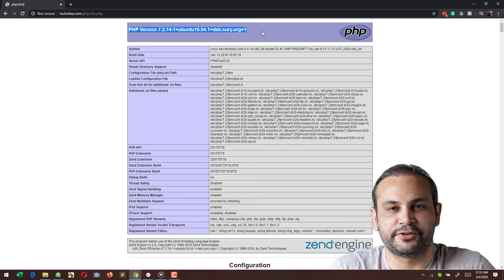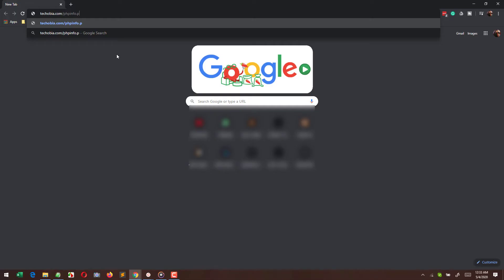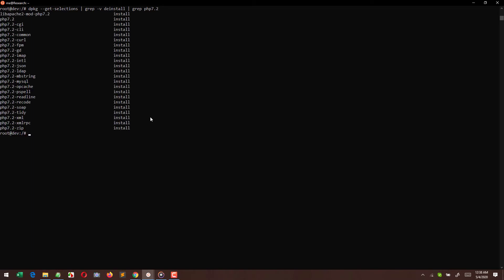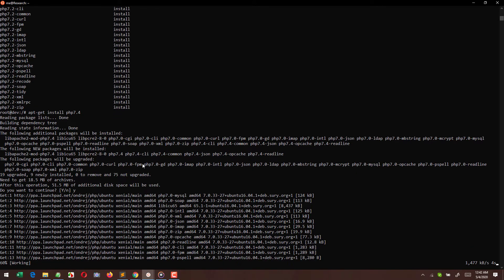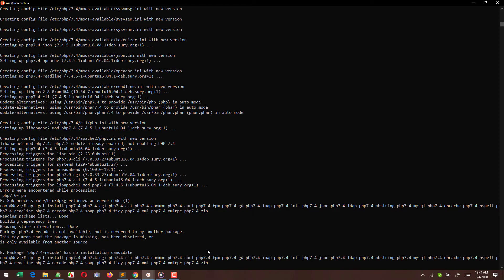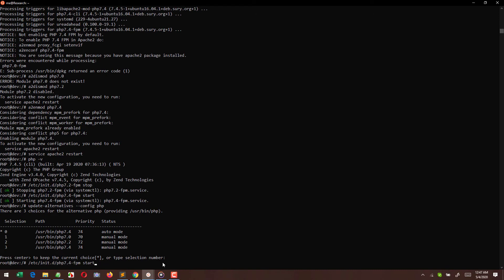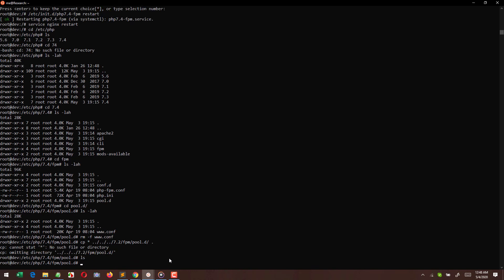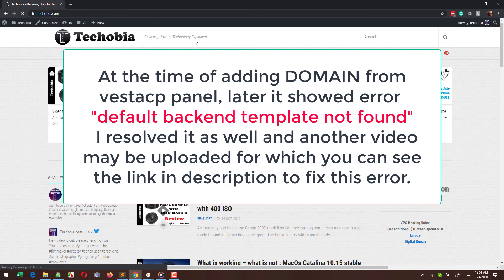How to update vestacp from PHP 7.2 to 7.4 in Ubuntu (All commands in description)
Last time I did the upgrade from PHP 7.0 to 7.2 where I am using PHP-fpm with Nginx where steps I showed are also for apache and in this video I provided you step by step instructions to update you PHP from 7.2 to 7.4 along with all the settings which need to be done at vestacp end and also if you already had configured domain how to move those in PHP 7.4 while maintaining everything intact.

Previous video link PHP 7.0 update to PHP 7.2

Here are the commands used in the video.

sudo add-apt-repository ppa:ondrej/php
sudo apt-get update
v-backup-user admin

dpkg --get-selections | grep -v deinstall | grep php7.2
Below line is a comment for you
Copy all those in a text editor and change 7.2 with 7.4 and remove all install and spaces

apt-get install php7.4 php7.4-cgi php7.4-cli php7.4-common php7.4-curl php7.4-fpm php7.4-gd php7.4-imap php7.4-intl php7.4-json php7.4-ldap php7.4-mbstring php7.4-mysql php7.4-opcache php7.4-pspell php7.4-readline php7.4-soap php7.4-tidy php7.4-xml php7.4-xmlrpc php7.4-zip

// this above command include the packages I was using you have to use yours

a2dismod php7.2
a2enmod php7.4

/etc/init.d/php7.2-fpm stop
/etc/init.d/php7.4-fpm start
update-alternatives --config php
/etc/init.d/php7.4-fpm restart
service nginx restart

cd /etc/php/7.2/fpm/pool.d/
cp * /etc/php/7.4/fpm/pool.d/

  vi /usr/local/vesta/conf/vesta.conf

change php-fpm to php7.4-fpm in WEB_BACKEND line
WEB_BACKEND='php7.4-fpm'

Must video to fix the issue while adding a new domain and in case if you get an error while restarting php-fpm user the command mentioned above to restart the same.

You can find the link to the video here where I showed some further steps to do after this video where while adding new domain if you are getting error like "Backend Template not found"

Follow us on:
IGTV: Techobia